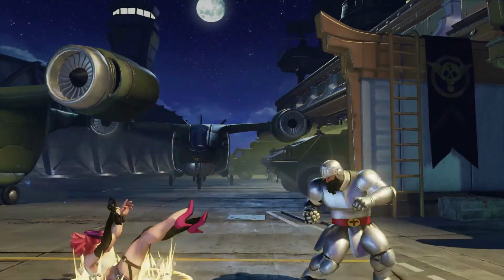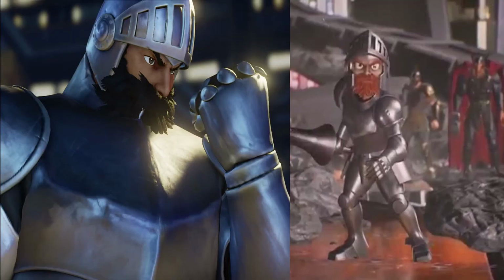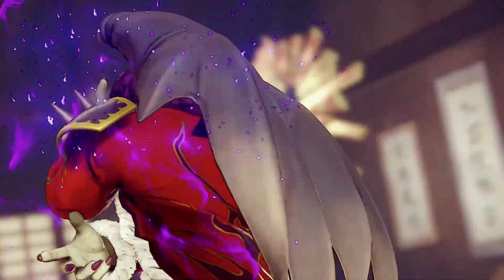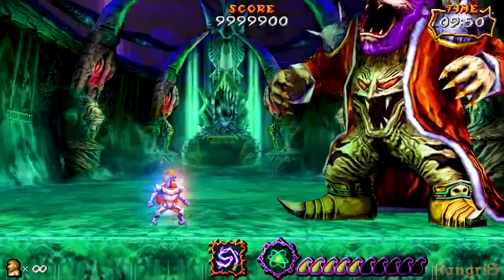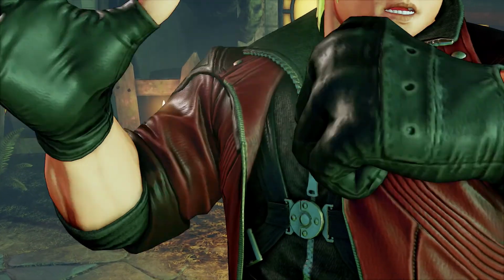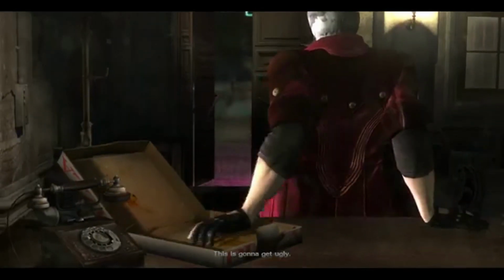SF5 CE: CrossOver Costumes Comparison Part 1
Let me know if you liked the video by hitting that thumbs up button.